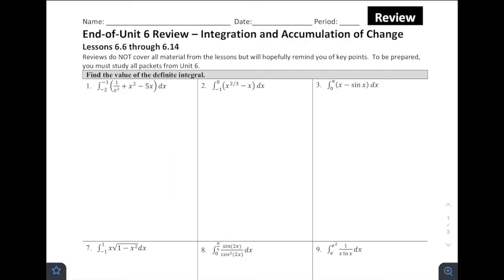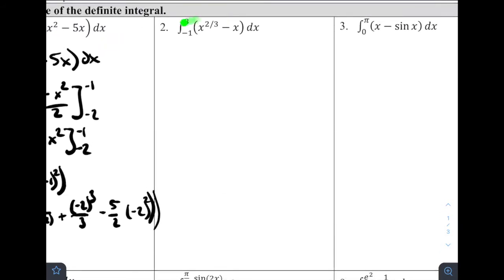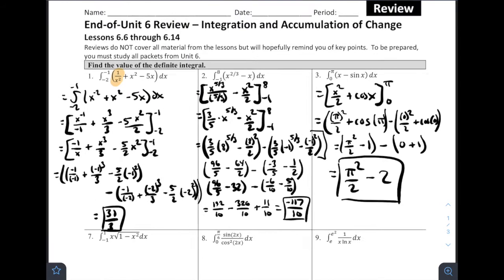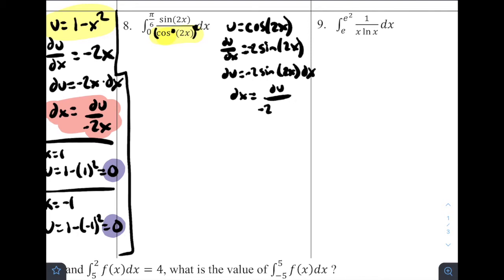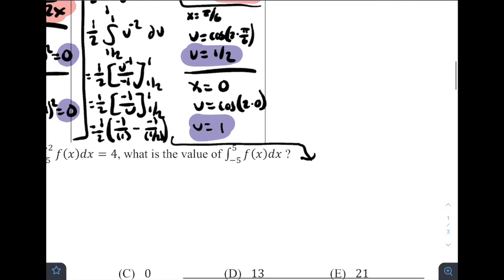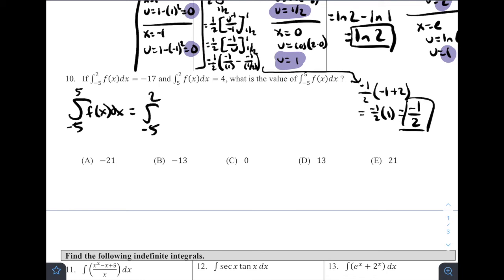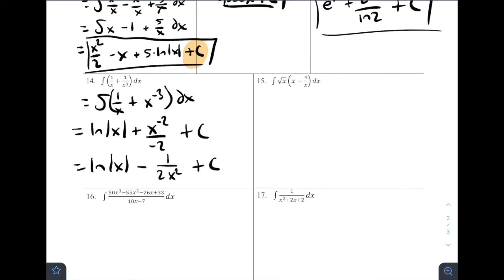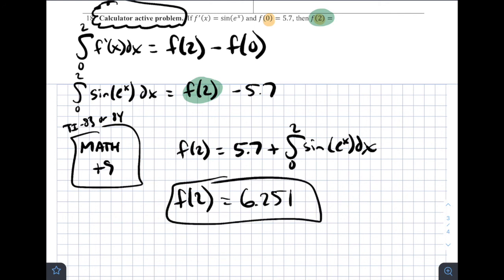AP Calculus AB - Chapter 6 End of Unit Review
Notes for AP Calculus AB - Chapter 6 End of Unit Review